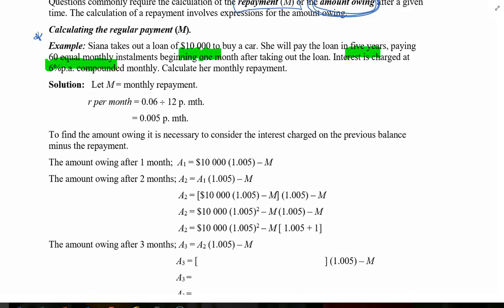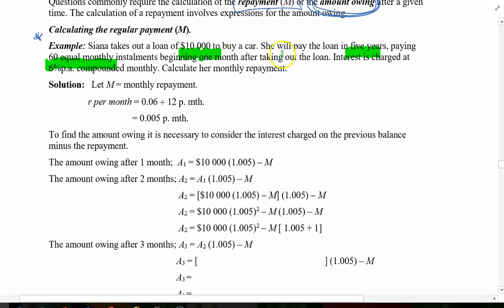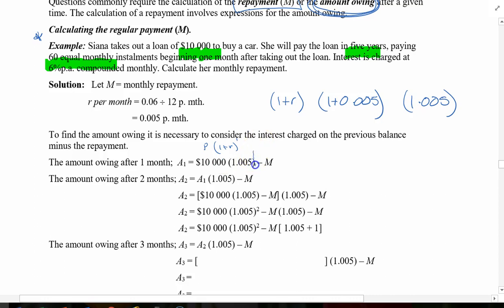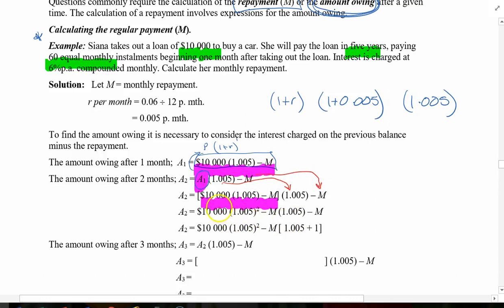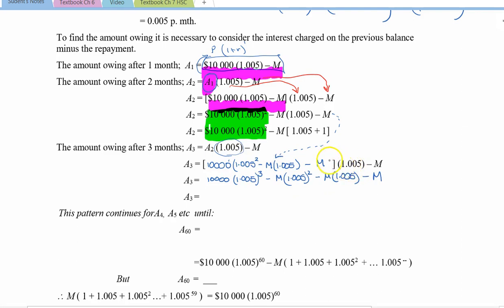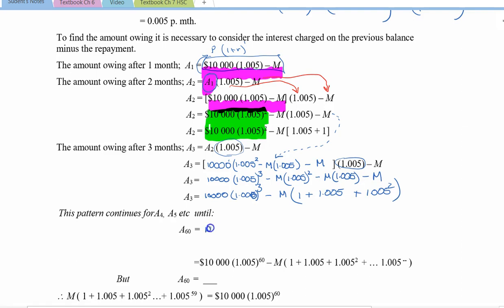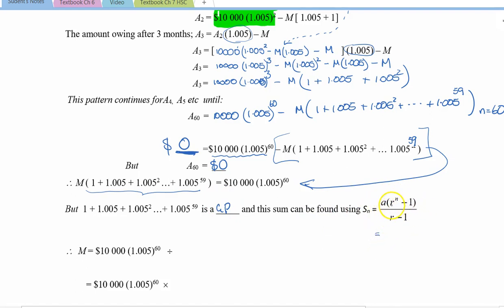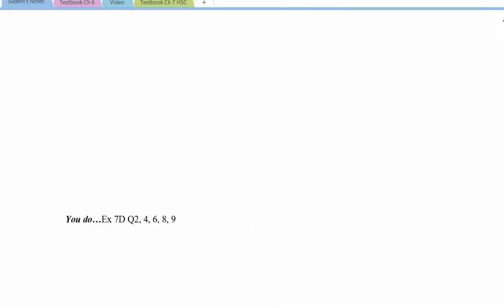Calculating Loan Repayment